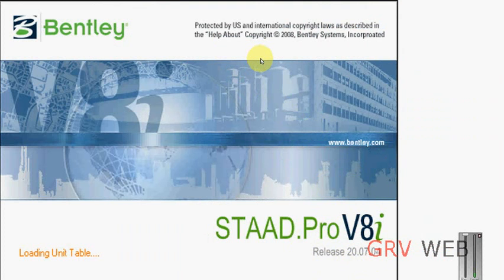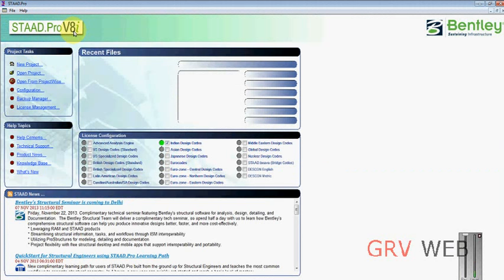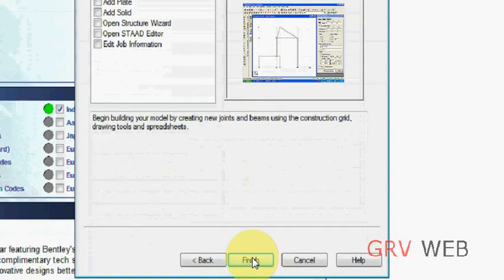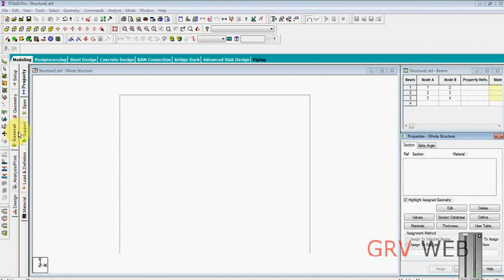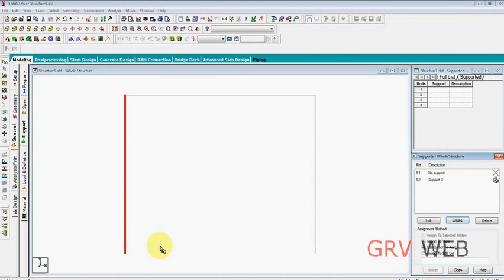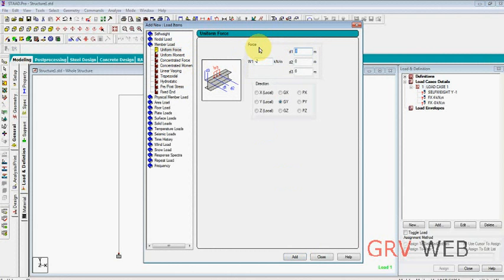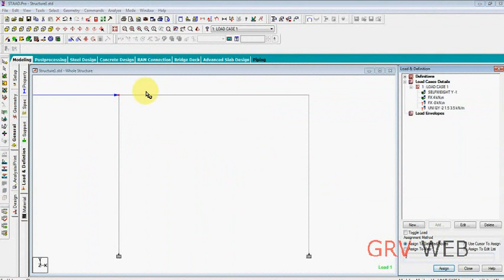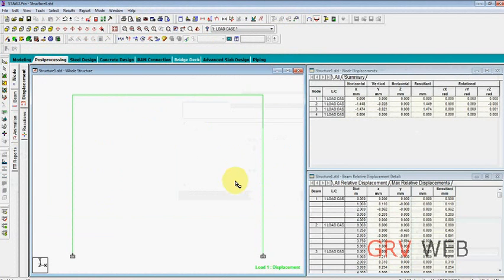Staad Pro Basic Training Tutorial Class 1 (By Gowtham Raj | gowthamraj.in | GRVWEB)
Staad Pro Tutorial Series.